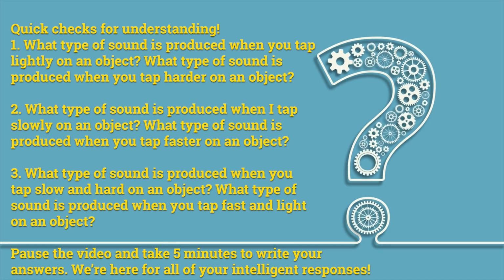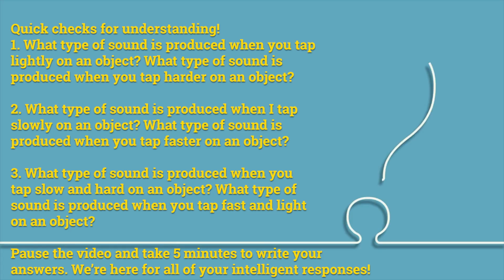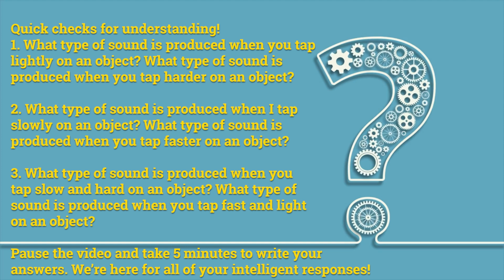How are objects used to make sound?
In this video we explain how common everyday household items are used to create sound.  There are several checks for understanding to ensure you have learned the concepts throughout the video. A topic quiz is included in the description box below. We hope you enjoy, peace and have a positive, productive day!!!